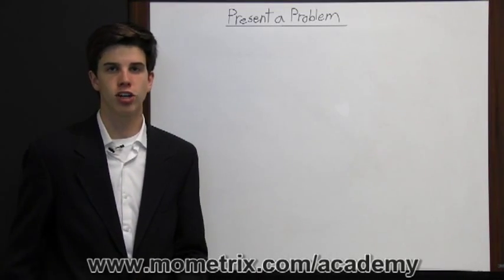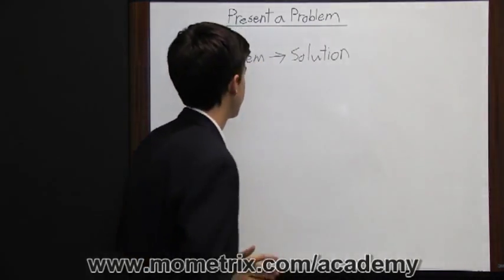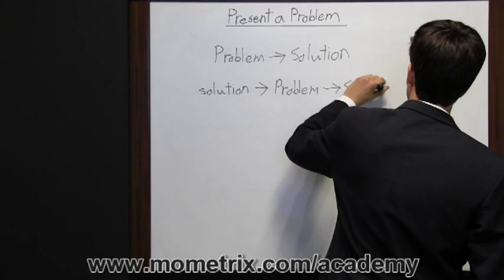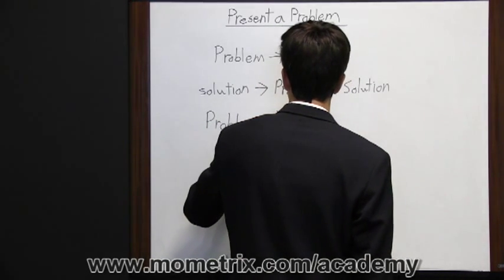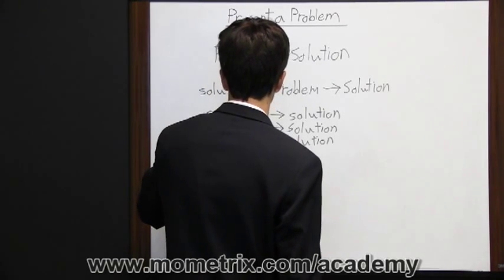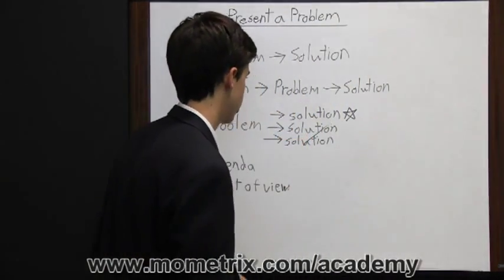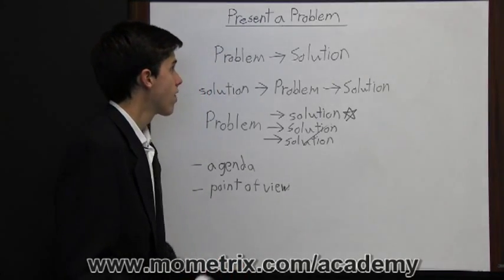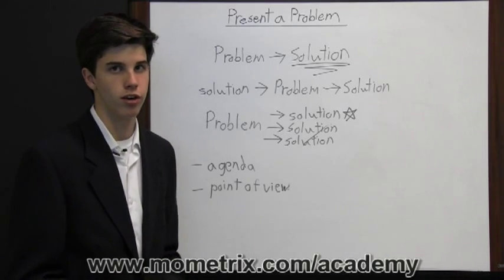Present a Problem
Know about presenting a problem in order to be prepared for your exam.